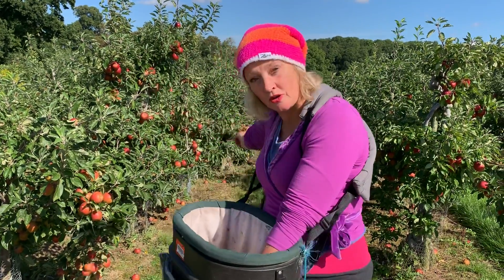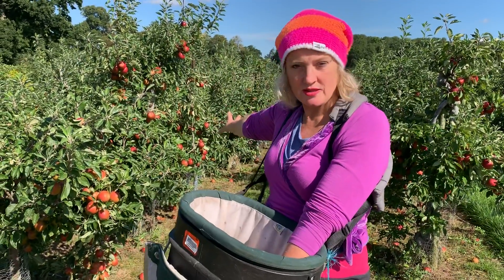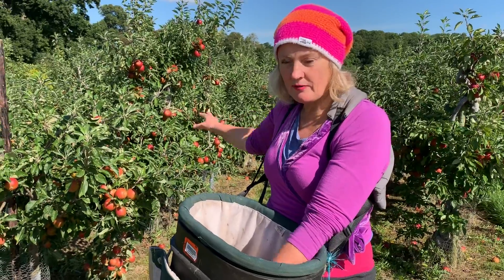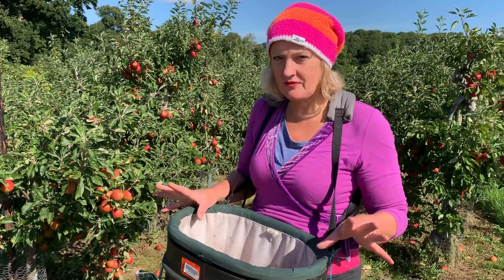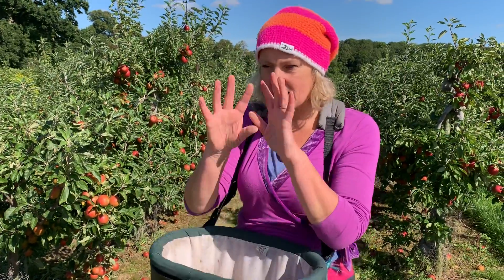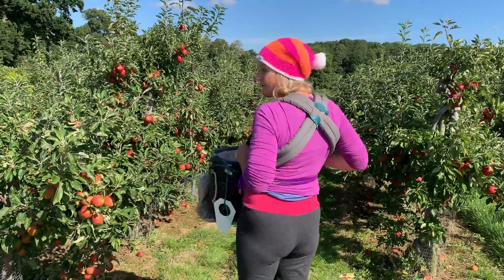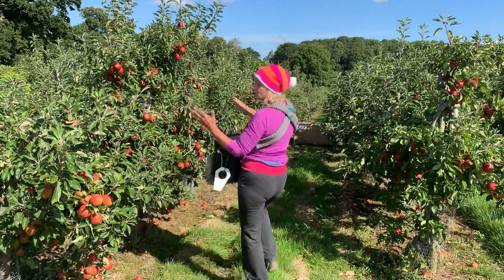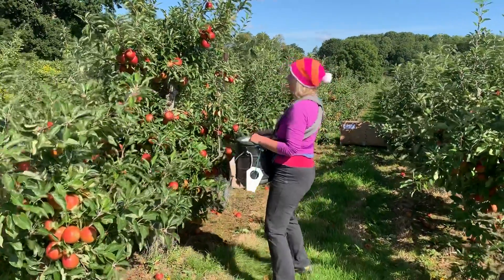Fruity Farmer Apple Harvest 4